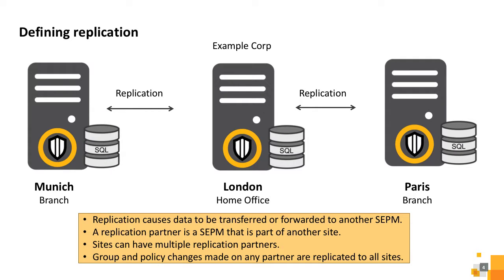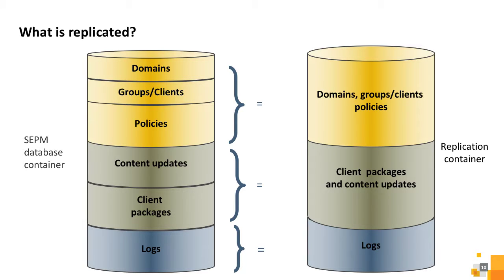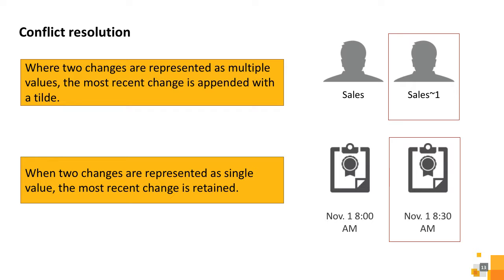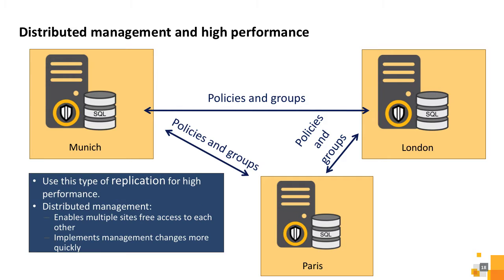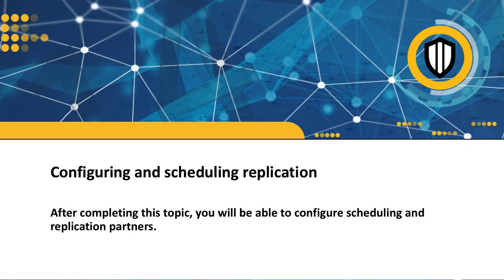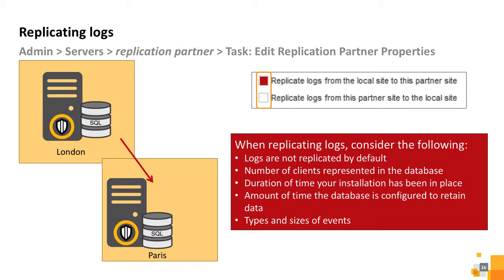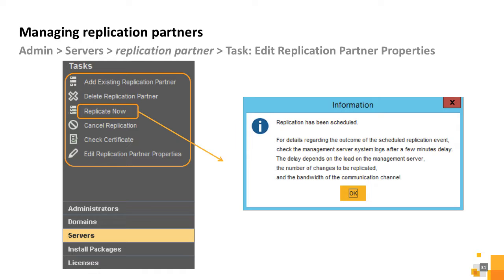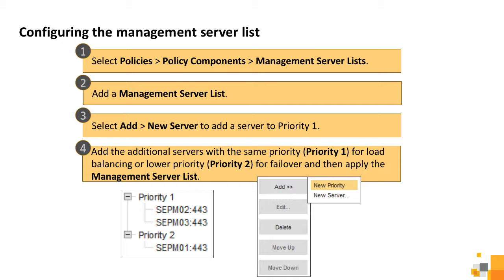D Mod_1_4-4 Managing replication and failover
(Administrar la replicación y la conmutación por error)